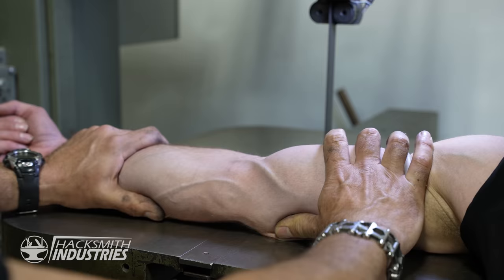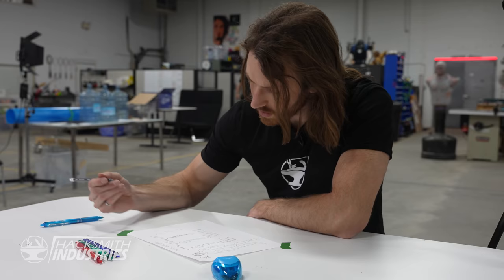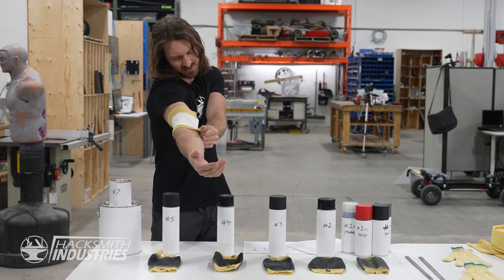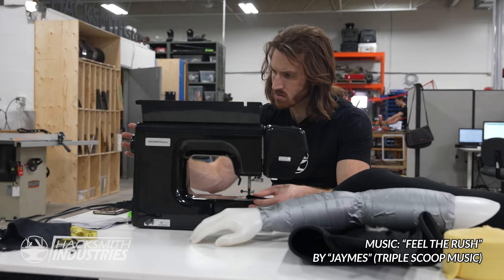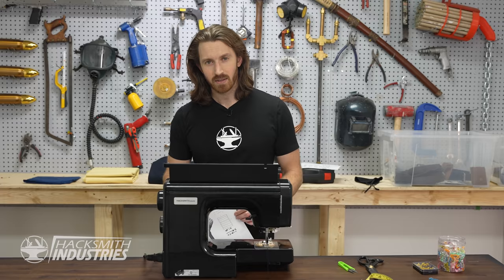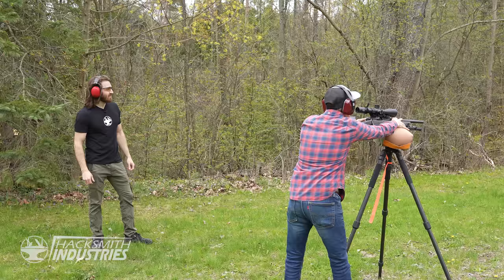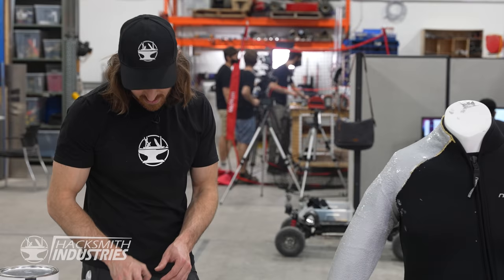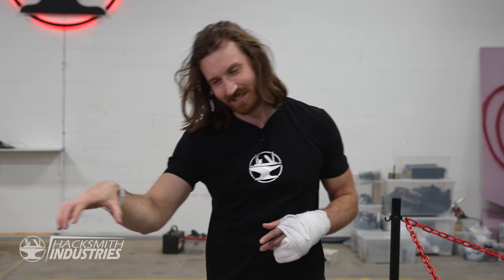WINTER SOLDIER ARM (BUILD)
This Winter Soldier arm is inspired by the designs of Marvel Contest of Champions! Play as the Winter Soldier and over 200 Marvel Characters by downloading the game FREE Log in before July 1st and you’ll get a 3-Star Winter Soldier and Falcon for FREE. (Once you get the game check your in-game inbox for your prize!)

CHAPTERS:
0:00 Intro
1:08 How should I build this?
3:02 Design begins
5:38 Supplies
8:10 Mannequins!
10:08 Hacksmith can sew!
12:03 Arm build begins!
13:30 Marvel Sponsor
14:21 Costume design
16:41 Bullet proof??
19:35 Finishing the arm
20:48 Time to operate!
22:17 It's ready
23:00 Slight change of plans
23:45 Thanks for watching

Fearless by Diego Martinez
Licensed from Triple Scoop Music ►

Can't Stop Won't Stop by JJ Blue Flame

Feel the Rush by Jaymes

Honour and Glory by Dan Phillipson

Your Choice by High Performance

Let the Suffering Begin by Tony Longworth

TOOLS / MACHINES:
3D Printers
3D Scanner
Drills, drivers, grinders, saws, etc